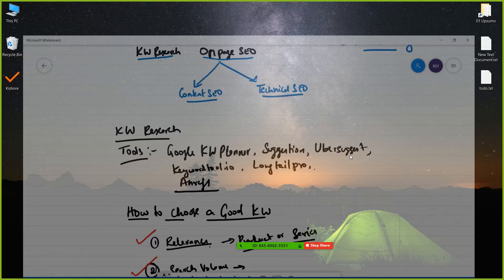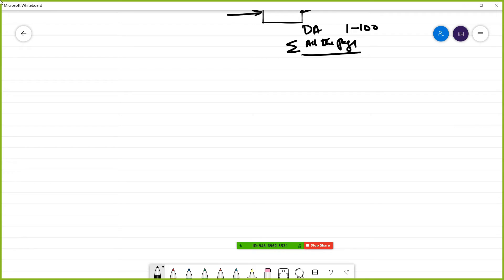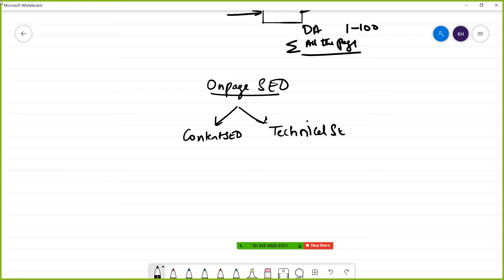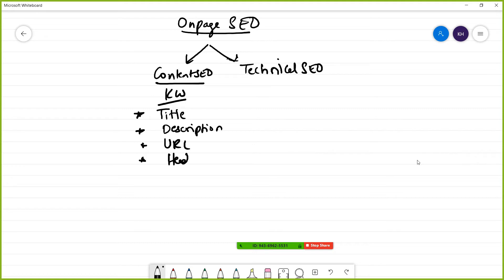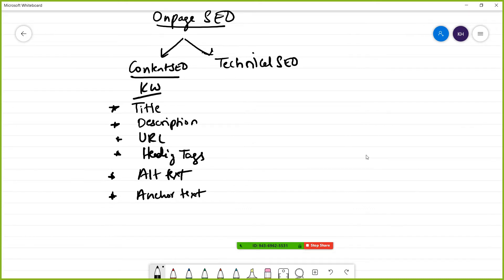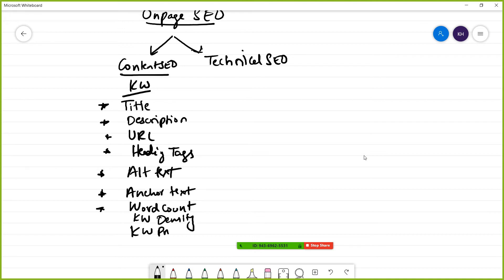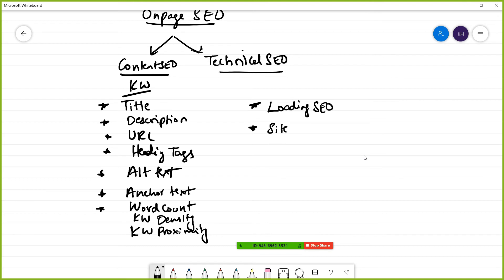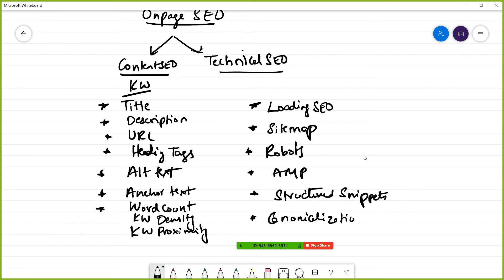Introduction to Onpage SEO - On site SEO - Onpage Optimization | Digital Monk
This video is an introduction to Onpage SEO. Where I have listed down all the essential factors to consider to make a website rank higher on the SERP page.

Hi, I am Kishore from DigitalMonk.org, I am a digital marketing consultant and Affiliate Marketer, On this channel I will upload digital marketing tutorials for beginners to advanced Marketers, So you Can use web marketing skills to get 2X to 3X more Traffic and Conversions in your Online Projects & Business.